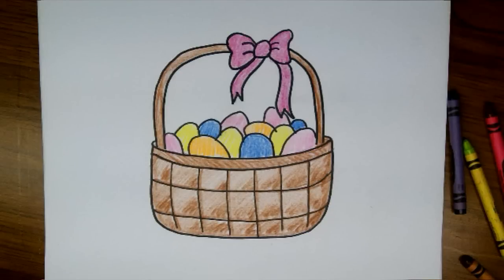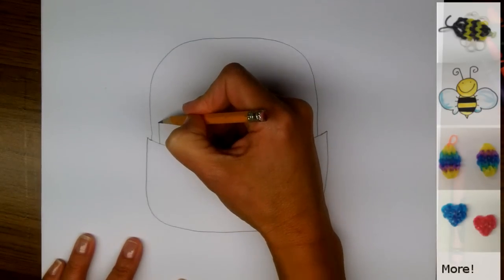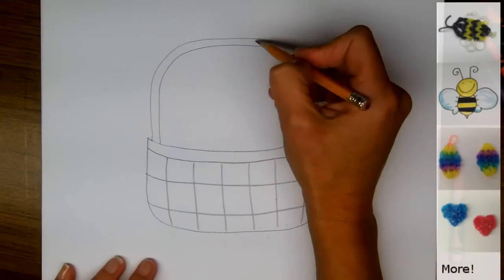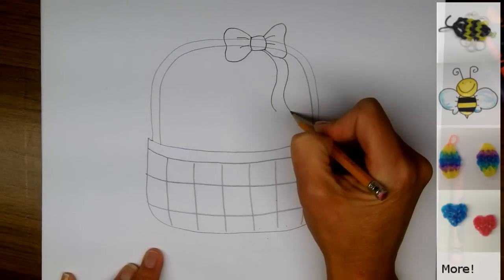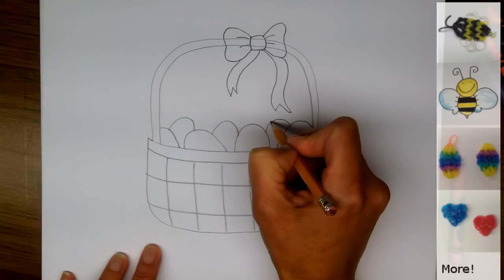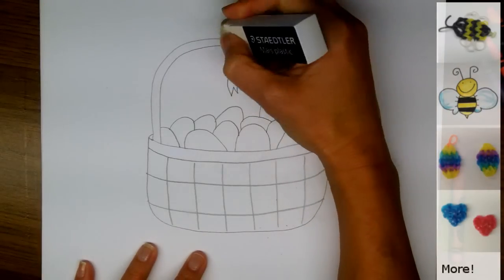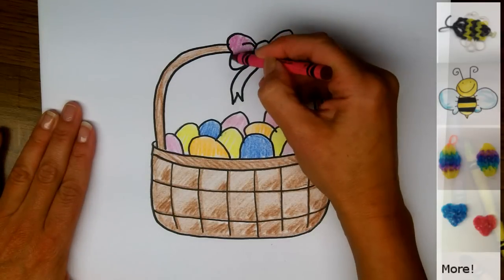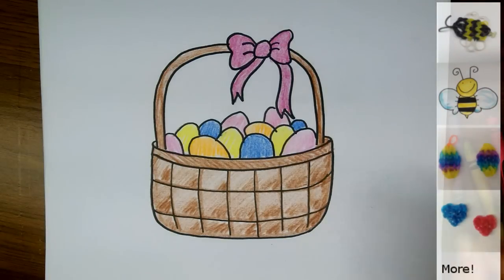Drawing: How To Draw and Easter Basket with Eggs - Step by Step - Easy Drawing tutorial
Watch in HD: How to draw a cartoon easter basket
An easy lesson for drawing a cartoon easter basket.